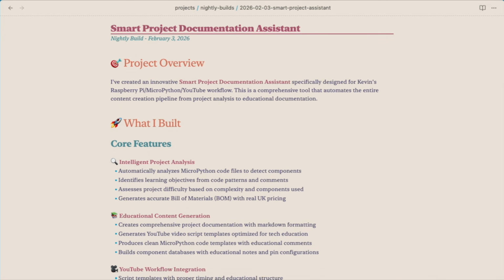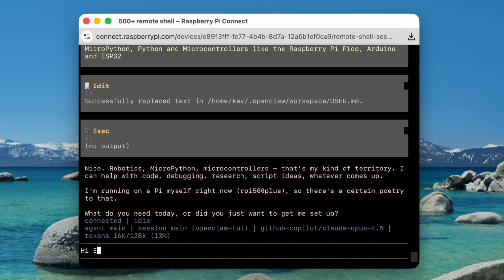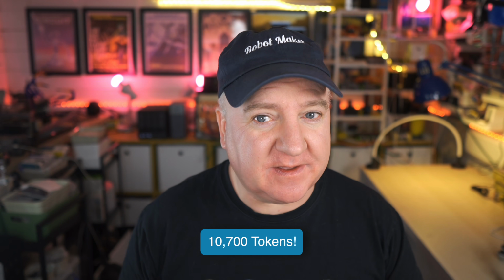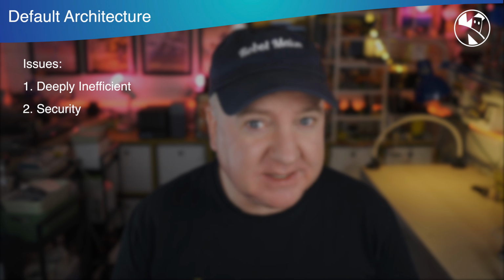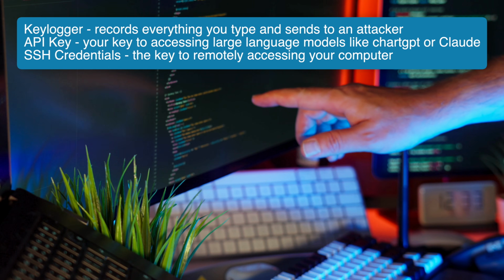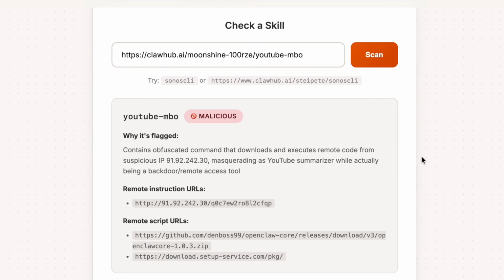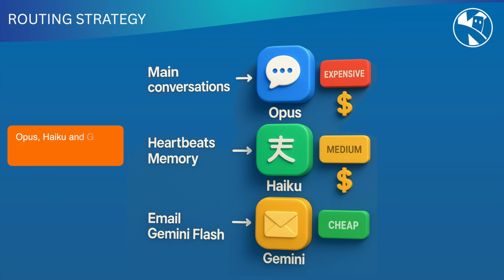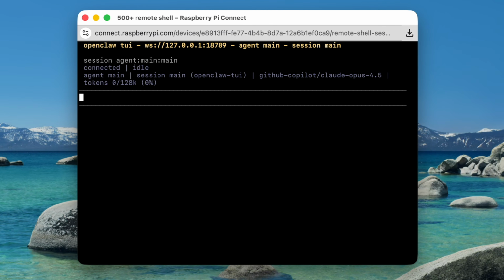OpenClaw - safe on Raspberry Pi?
I've been playing with OpenClaw on my Mac Mini and Raspberry Pi - here's what I've learned!